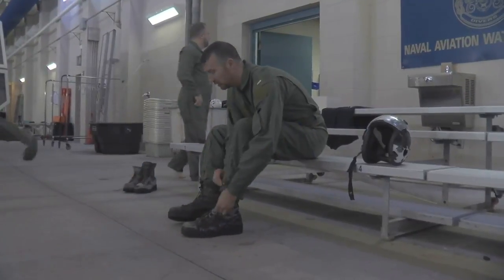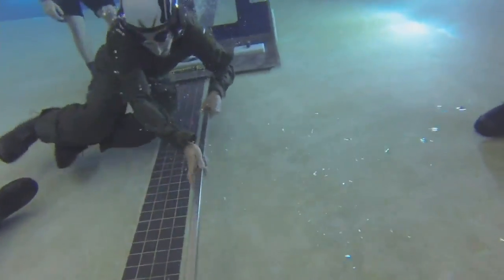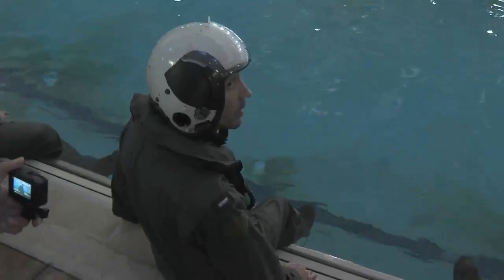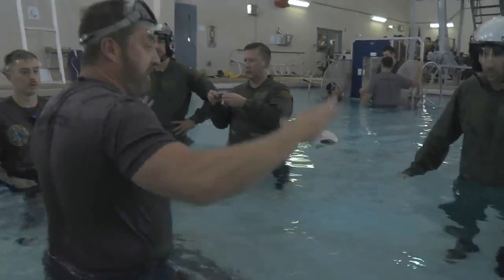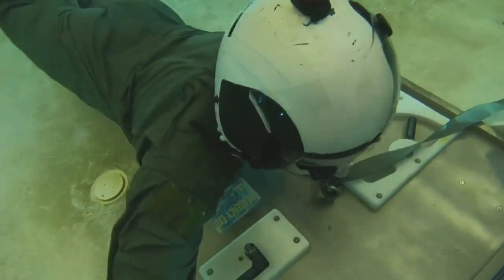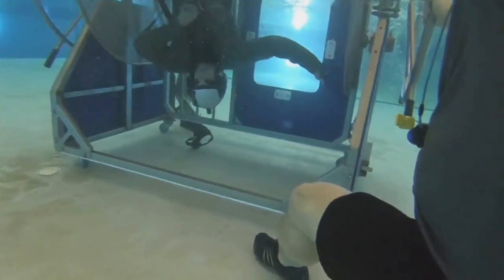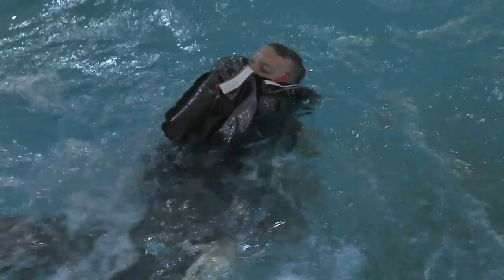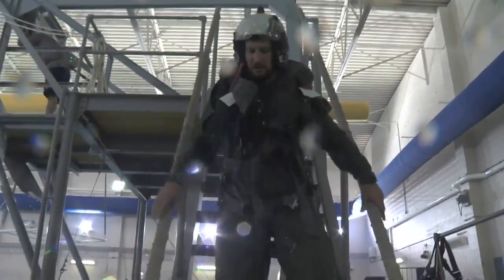An exclusive look inside the U.S. Navy. Part 1: World's most intense survival training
Cody Alcorn got to experience first hand how it feels to be in the US Navy. Here, he partakes in the world's most intense survival training- focused on supressing fear and reducing panic. (November 12, 2018).